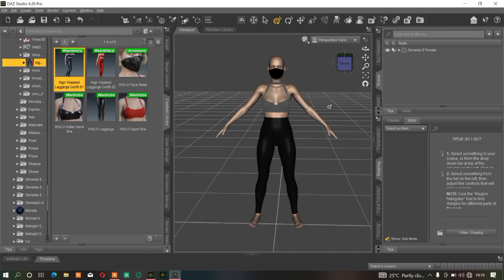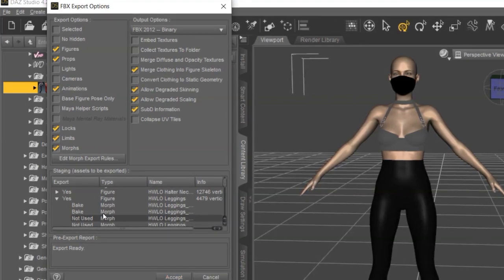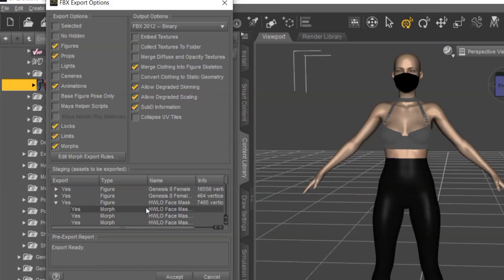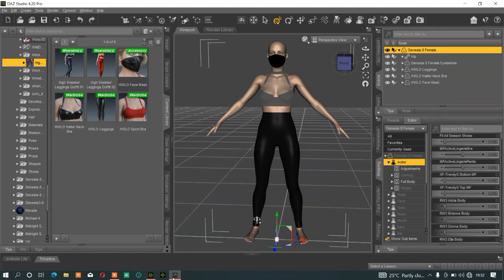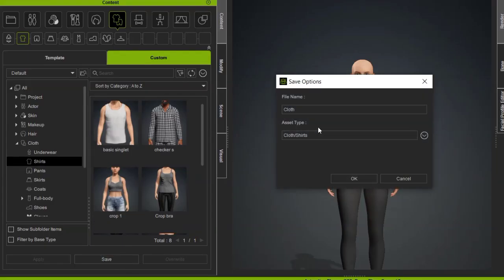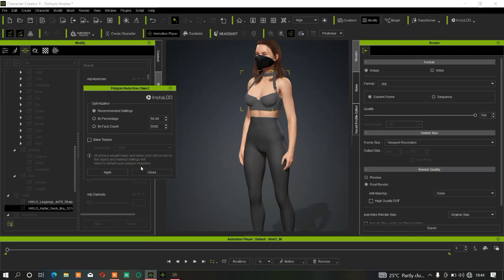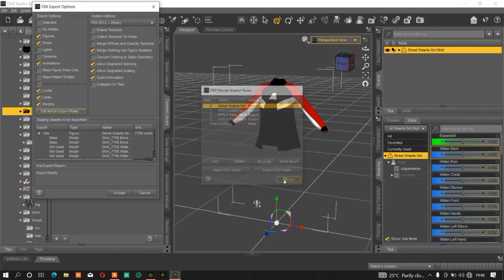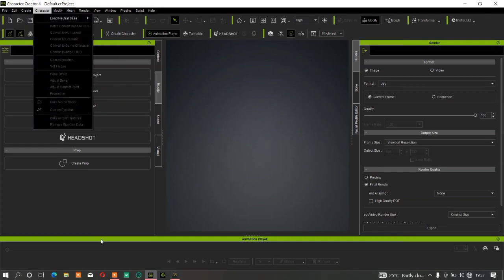Daz Studio To CC4 Tutorial: Exporting Daz Morph Into Character Creator 3 Fully Explained!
Have you wanted to export Daz morph into CC3 or CC4 but all to no avail?

Daz Studio always comes with morph for different content, you may need the morph to use in your animation but you don't find it useful because it won't export the morph, Solution is here which you will be able to export Daz morph into CC3 or CC4.